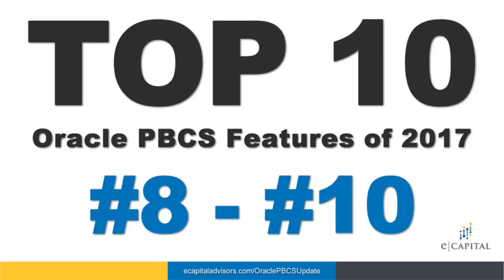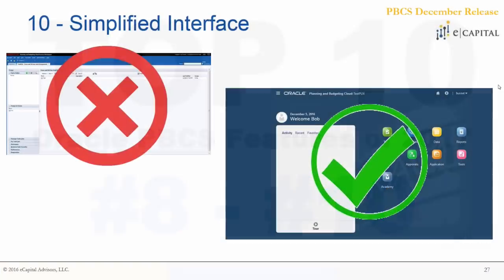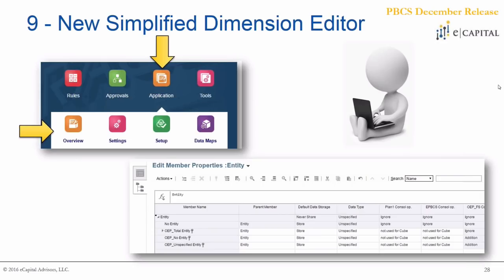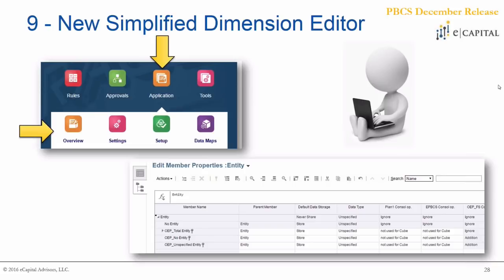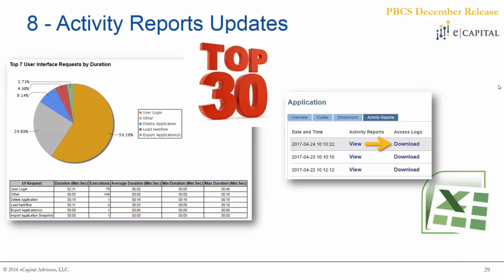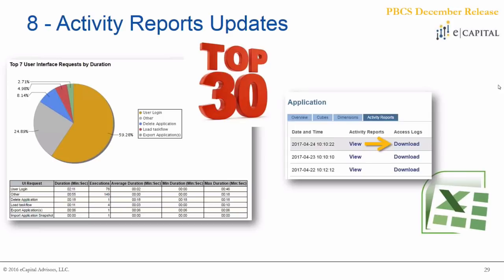Top 10 Oracle PBCS Enhancements #8-#10 [2017]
TOP 10 Oracle PBCS Enhancements in 2017:

10. Simplified Interface
9. New Simplified Dimension Editor
8. Activity Reports Upgrades
7. Dashboarding Customizations
6. Smart Push Updates
5. Valid Intersections Updates
4. Loading Metadata with Data Management
3. Custom Navigation Flows
2. Integrated Business Process
1. Strategic Modeling Module

The December 2017 Oracle PBCS Update included:

Why Choose Oracle PBCS?
New in December
Monthly Update Schedule Delay
Standard Interface - Support Removed
Tree View - Reports and Task Lists
Loading Metadata - Data Management
New Custom Functions - Calc Manager
Time Prompt Function - Calc Manager
New Smart View for Office Version
New EPM Getting Started Guides
Enterprise Features
Create & Edit Account Groups - Strategic Modeling
Refresh Project Dates - Projects